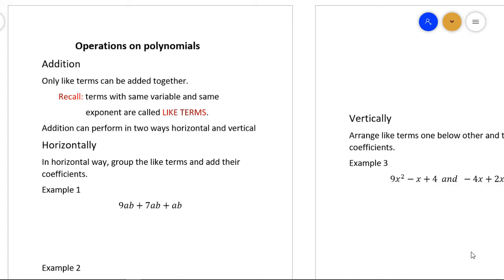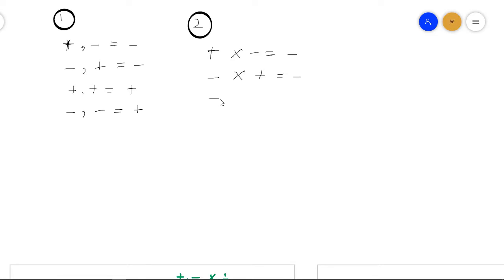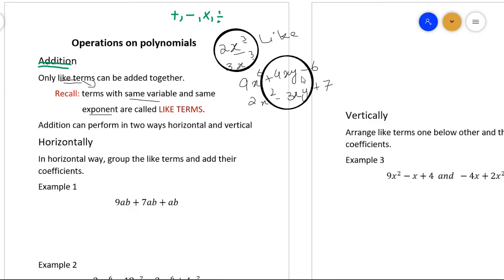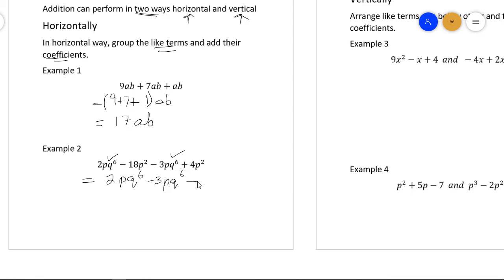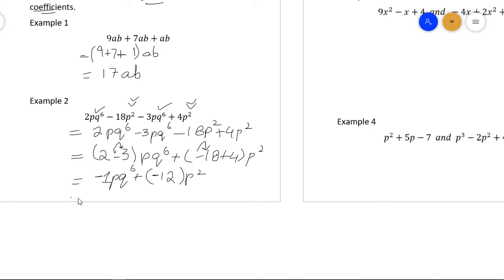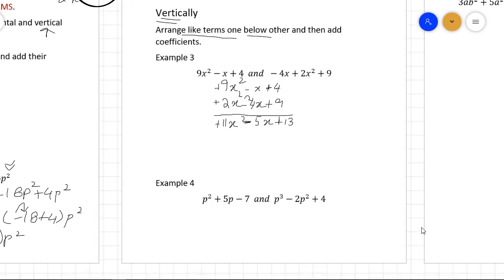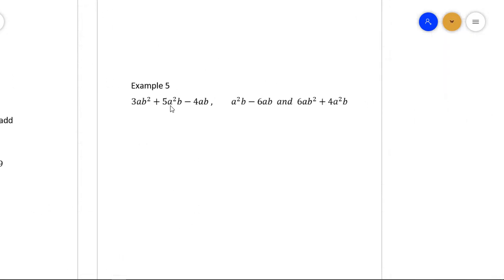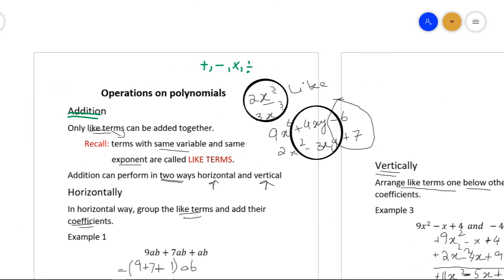polynomial addition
Assalam Alaikum
in this video you will learn
 how to add monomial?
how to add polynomial?
how to polynomials with different variables?